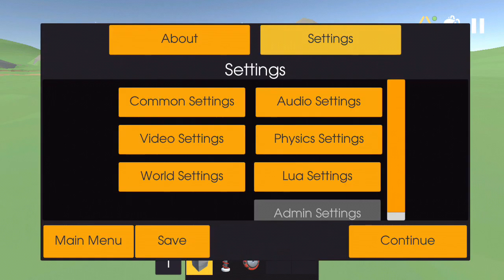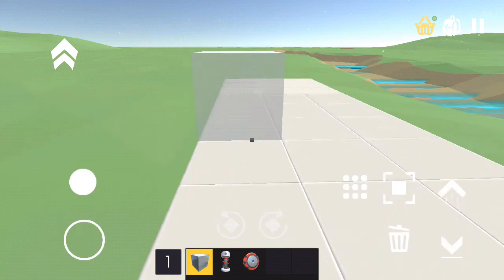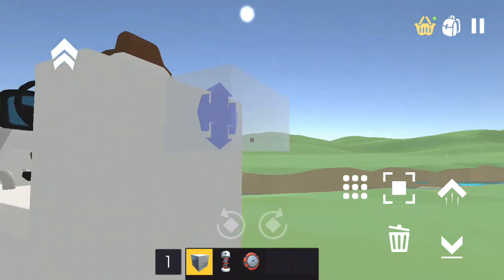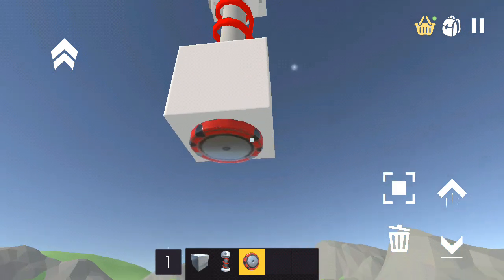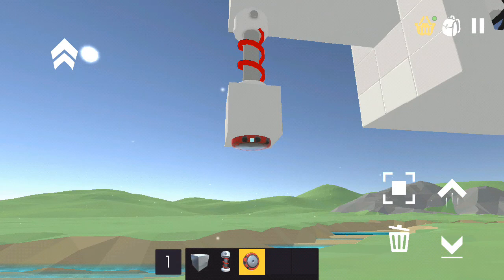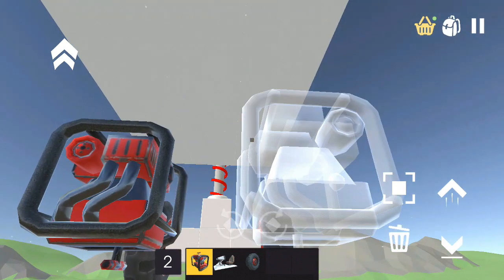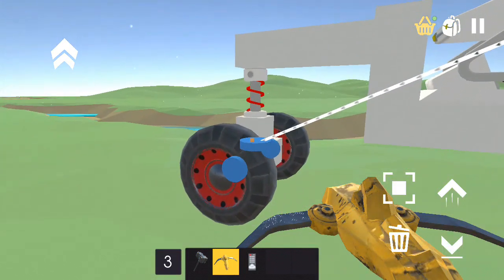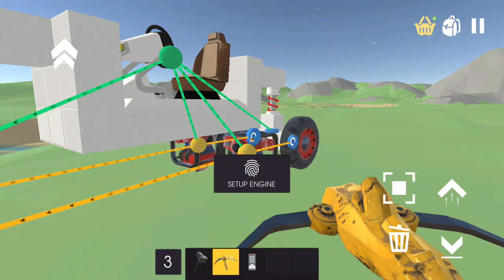This is may first video in YouTube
Evertech sandbox